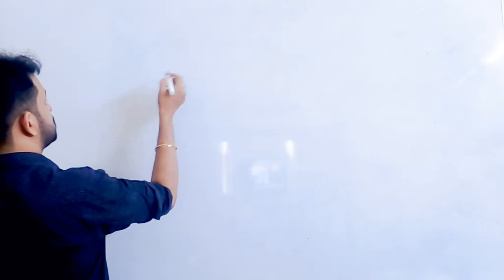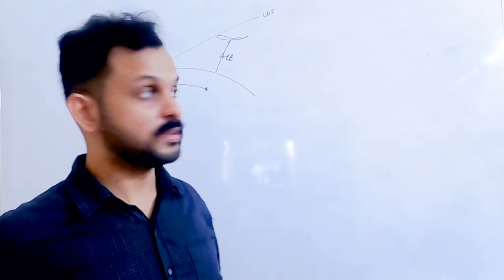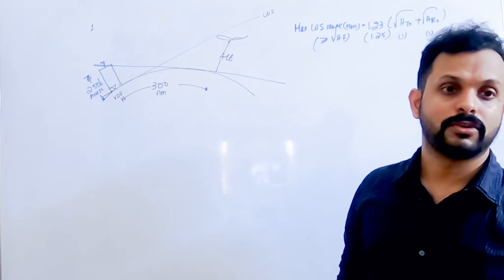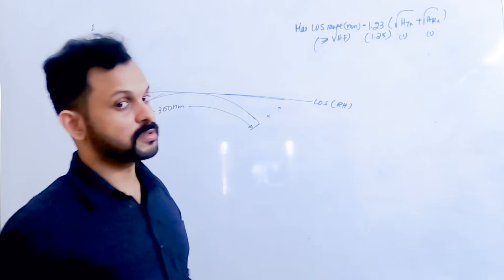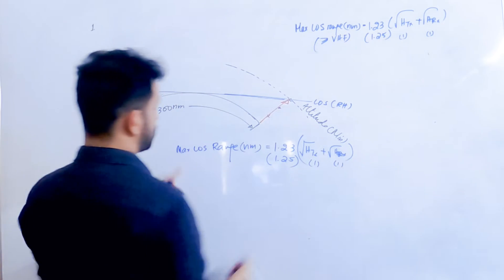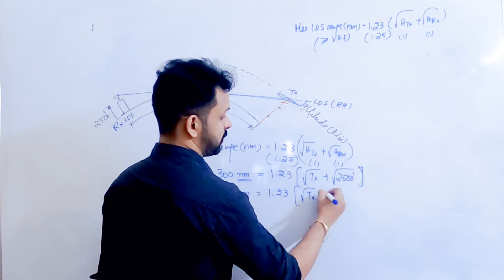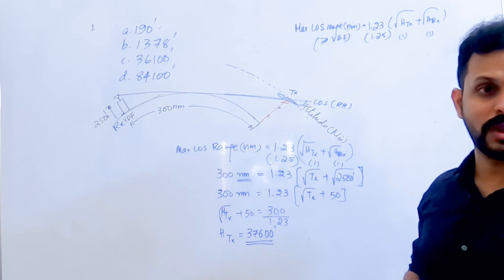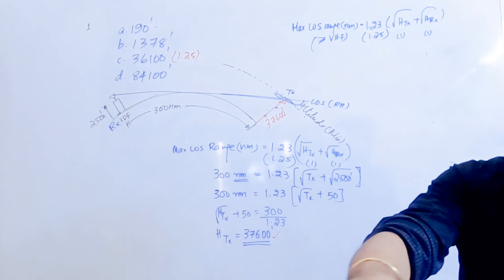VHF DIRECTION FINDER (1/3) II RADIO NAVIGATION II CPL II ATPL II DGCA GROUND THEORY